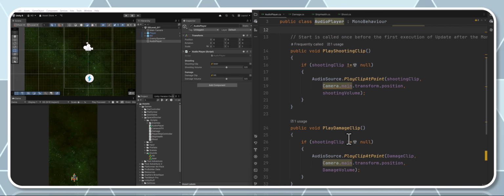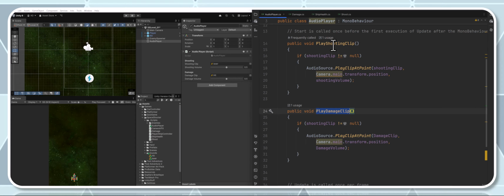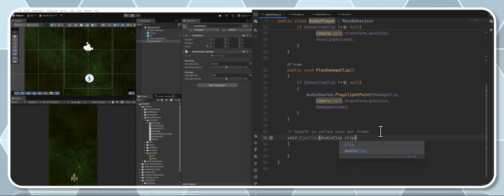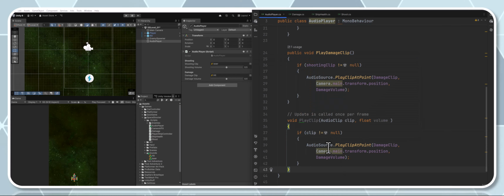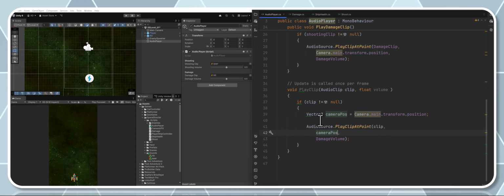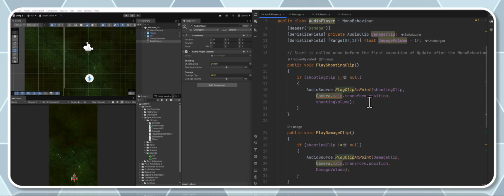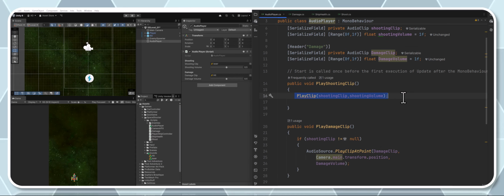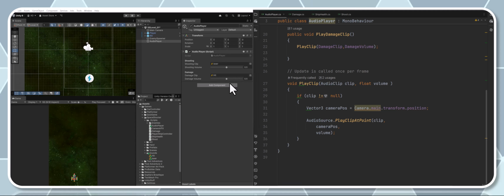16 Space Shooter - Sound FX Cleaup